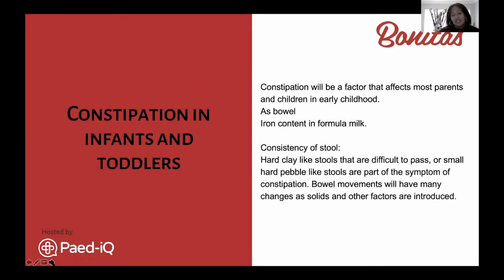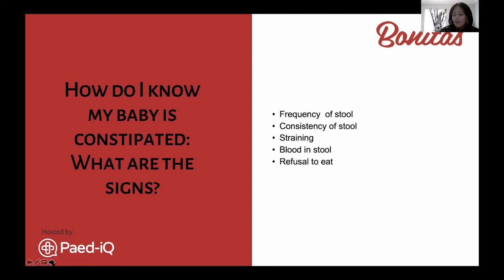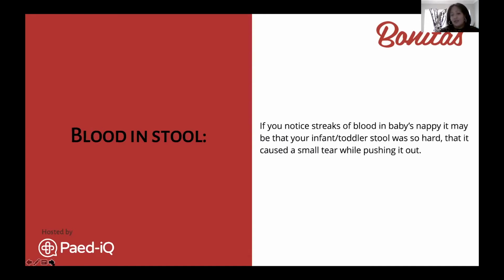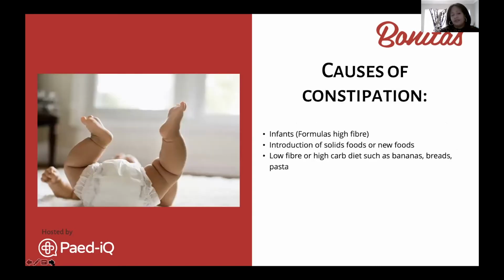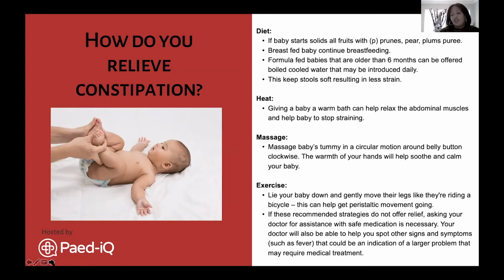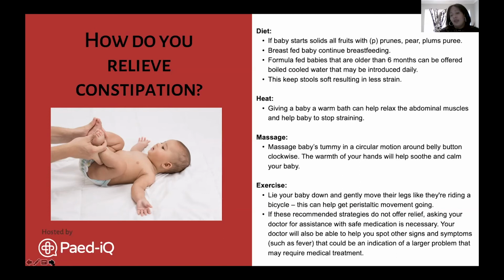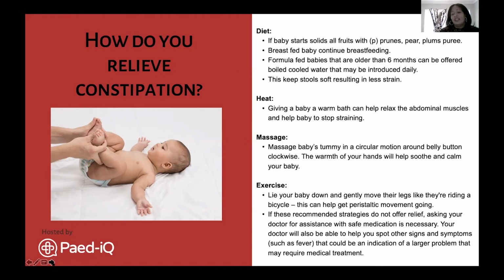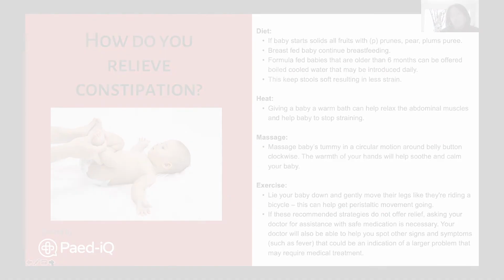Constipation in Infants and Toddlers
Sr Talia explaining what can cause Constipation in Infants and Toddlers, what you can do to help constipation and when you should see a doctor